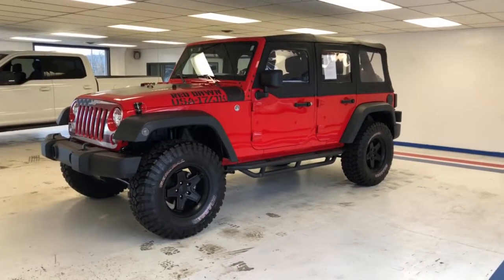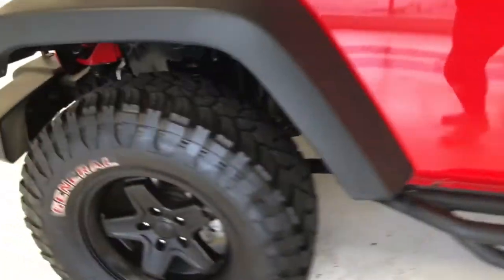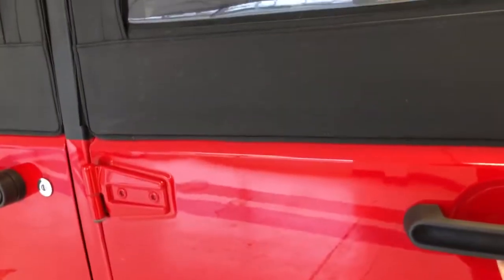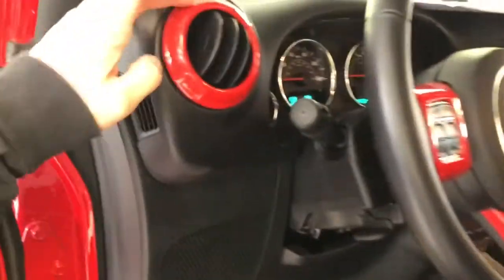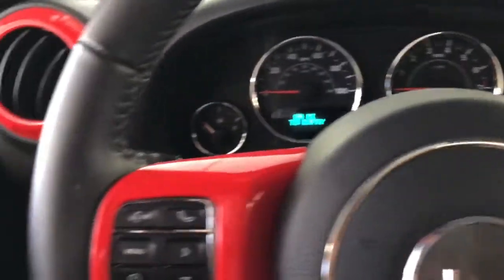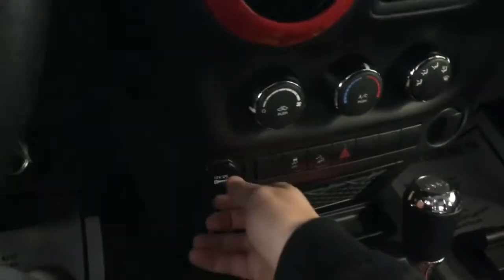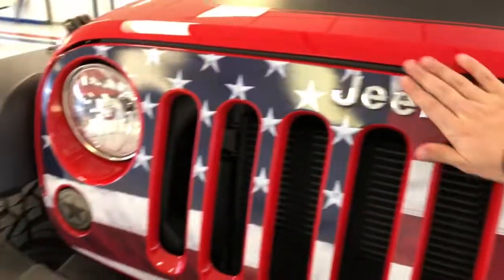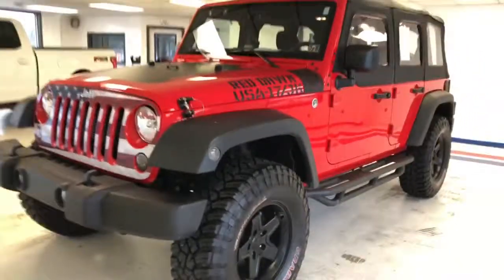2017 Jeep Wrangler JK Unlimited Sport 4x4 SUV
2017 Jeep Wrangler JK Unlimited Sport 4x4 SUV

35" GENERAL GRABBER TIRES, MODEST LIFT, ALPINE 9-SPEAKER SYSTEM, INTERIOR RED ACCENTS AND MATCHING GRAB HANDLES, FLAG GRILL OVERLAY, SOFT TOP W/ ZIPPER WINDOWS ON "PULL-OFF" FRAMES, DANA 30 SOLID FRONT AXLE, DANA 44 REAR, AND MANY MORE AFTERMARKET AND FACTORY OPTIONS!

ALWAYS our best price, Always our best DEAL with no going back and forth! Your time is important to us, and we want to make this easy!!

Awards:
* 2017 KBB.com 10 Best SUVs Under $25,000 * 2017 KBB.com 10 Coolest Cars Under $25,000 * 2017 KBB.com 10 Most Awarded Cars * 2017 KBB.com 10 Most Fun SUVs * 2017 KBB.com Best Resale Value Awards * 2017 KBB.com 10 Most Awarded Brands
Looking for a quality pre-owned vehicle? Our goal at Thomas All Things Automotive is to give you a 'New Vehicle Buying Experience with Pre-owned Vehicle Prices'.

Dealer Information -

21518 Great Cove Road - McConnellsburg, PA